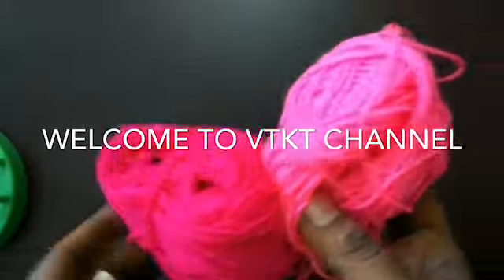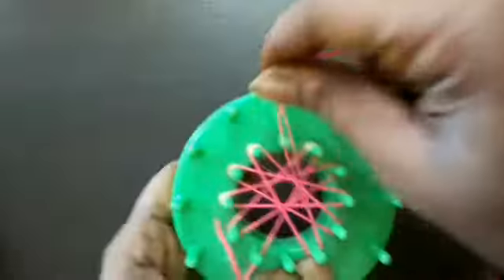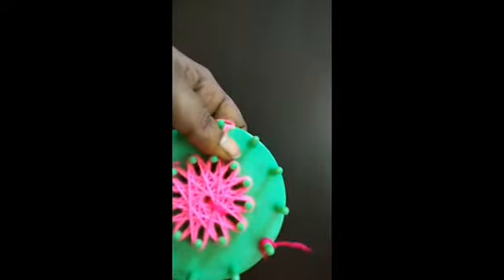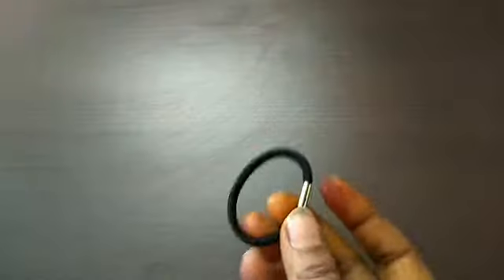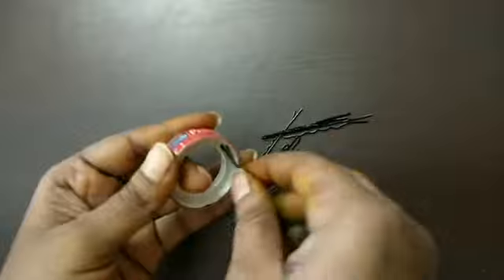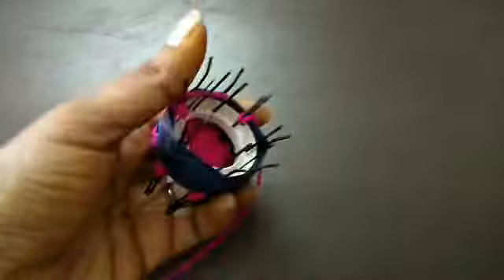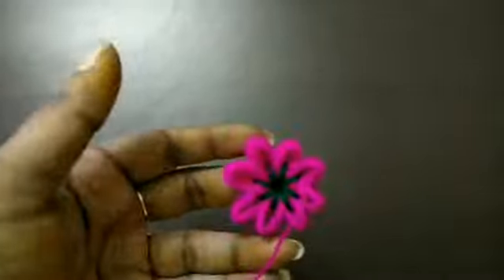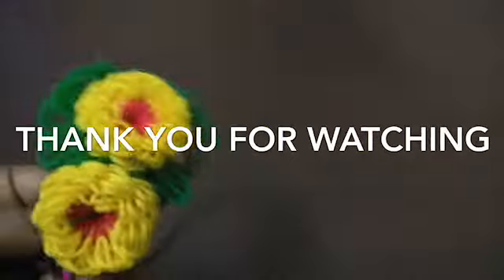Woolen thread flower making/flower craft/diy home decor /hair band makings/easy craft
Woolen thread flower making/flower craft/diy home craft/hair band makings/easy craft/C Tv